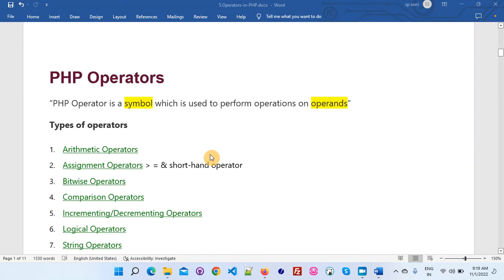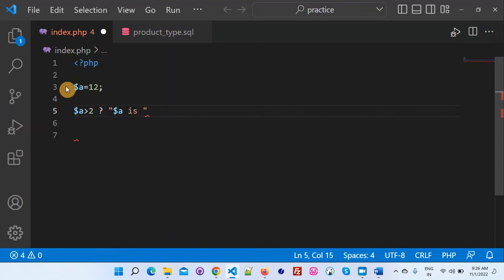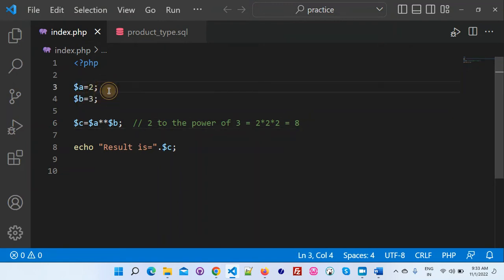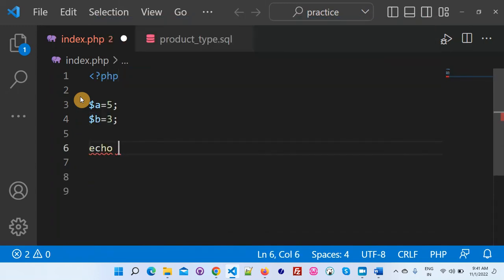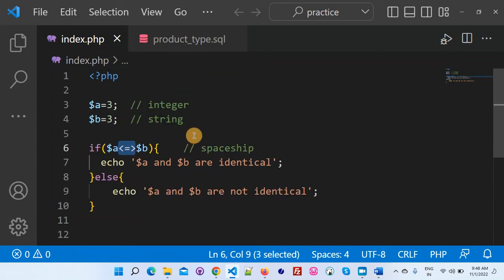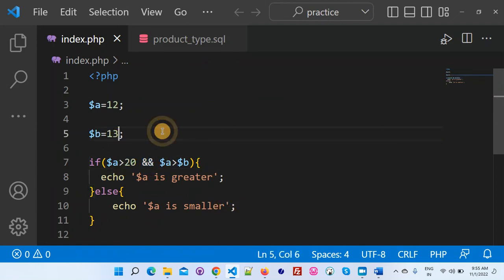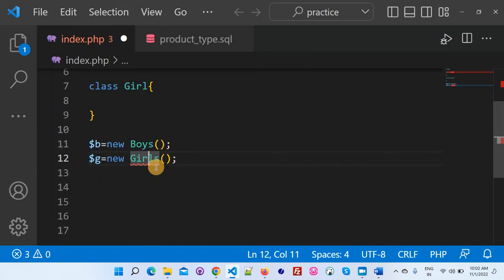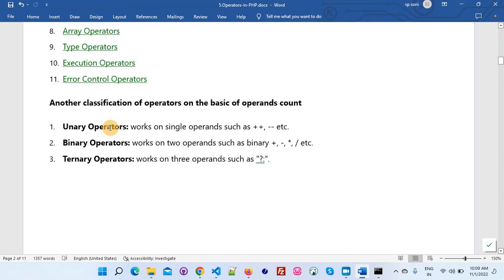(E-5) - Operators in PHP